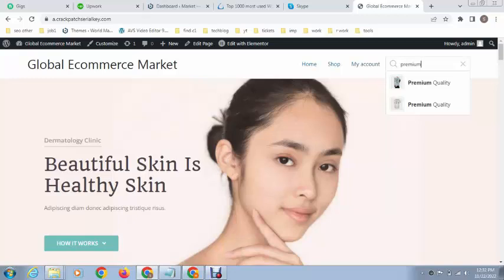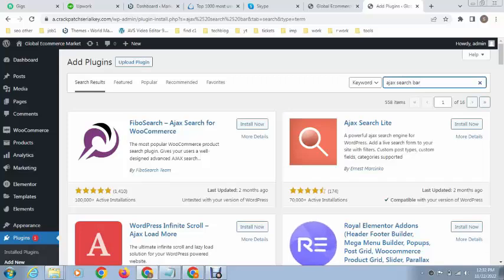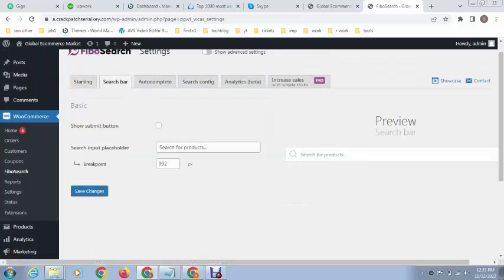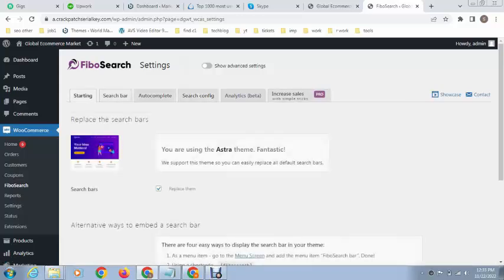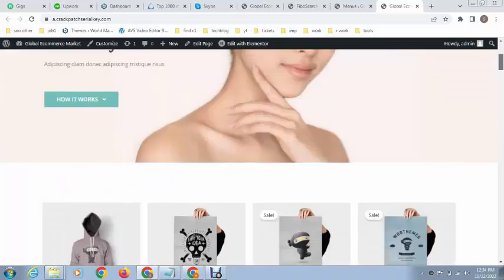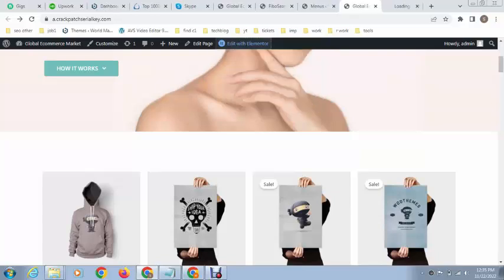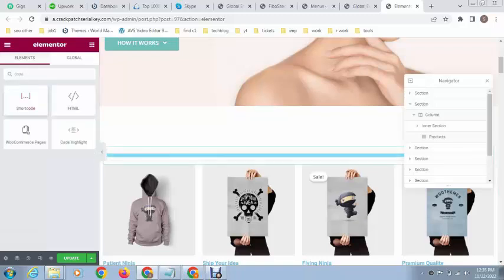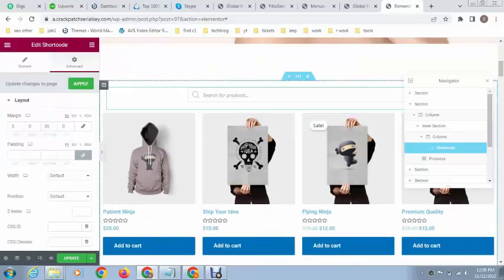How To Add Search Bar In Woocommerce WordPress Website | Ajax Search Bar WordPress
First of all, it's a FREE and essential feature! Learn how to add a powerful search bar to your WooCommerce WordPress website that helps customers find products quickly and improves their shopping experience.

This step-by-step tutorial will show you exactly how to add and customize a product search bar in your header, sidebar, or any page using built-in widgets, Elementor, and plugins for advanced AJAX product search functionality.

If you're searching for WooCommerce search bar, product search widget, AJAX product search, add search to online store, or improve WooCommerce usability, this tutorial is perfect for you.